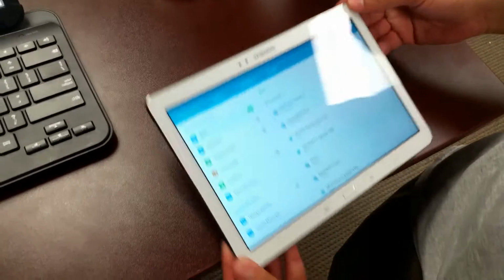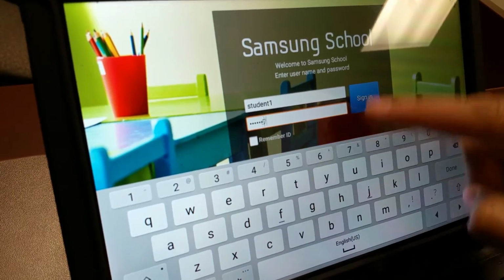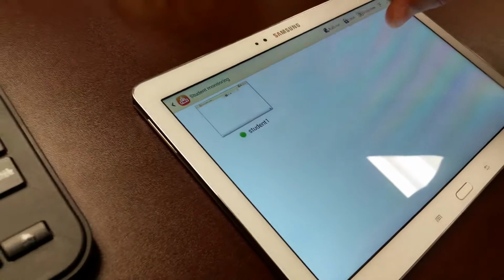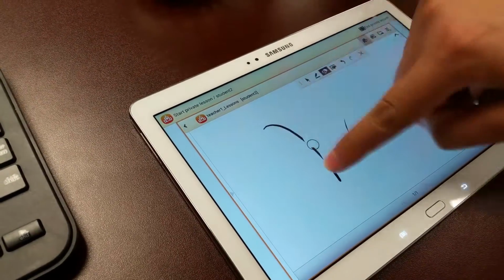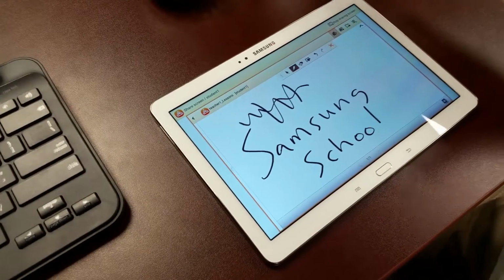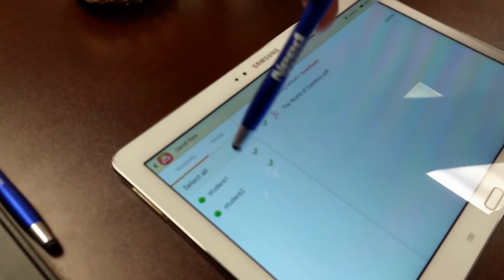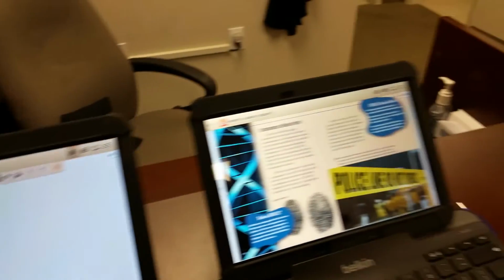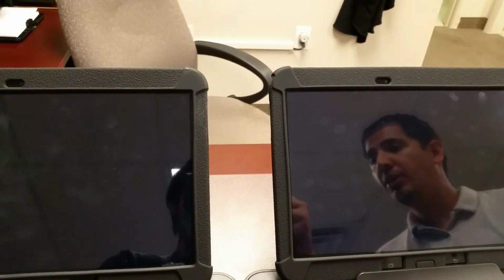Samsung School Demo by NeedThese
Here we are demonstrating Samsung School.